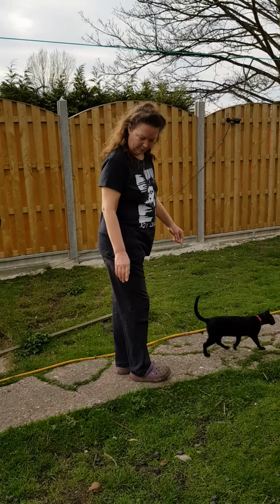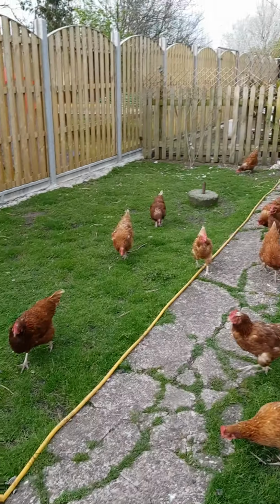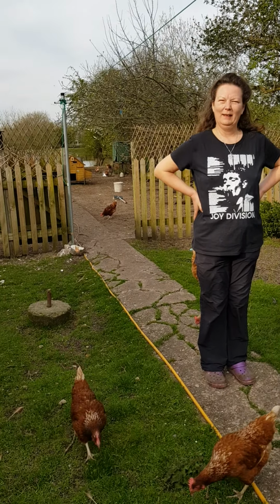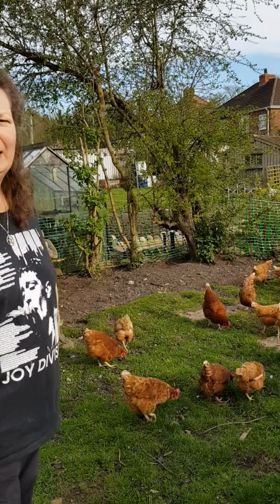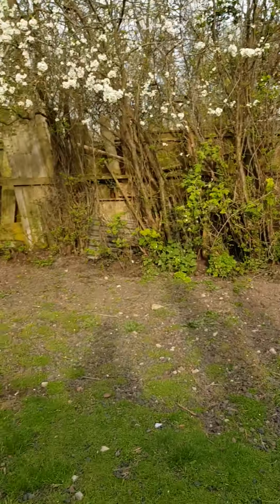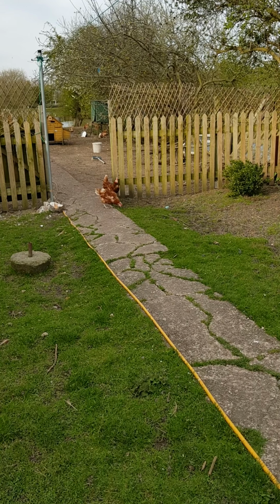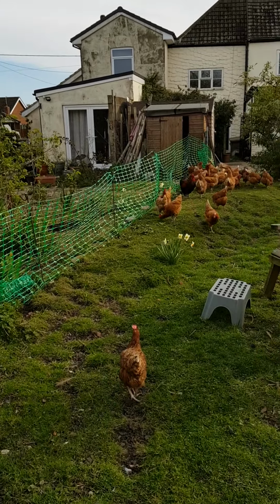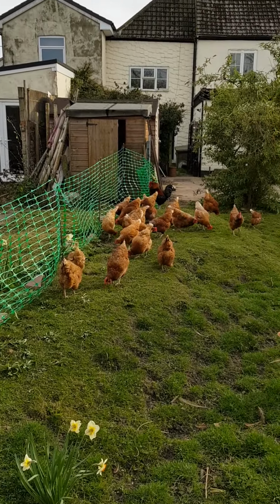Benefits of temporary fencing with free range hens.